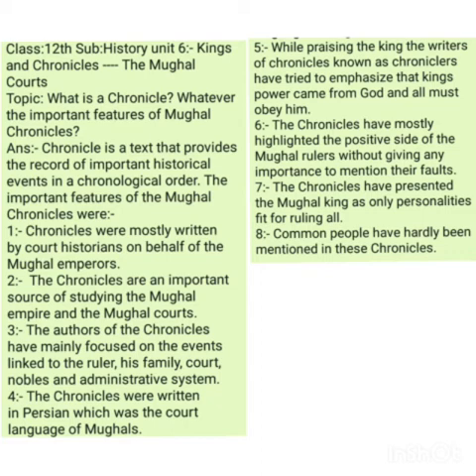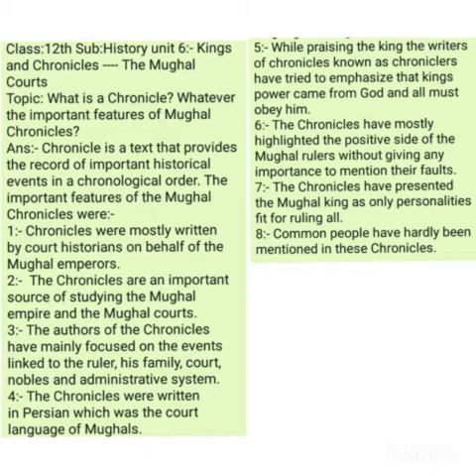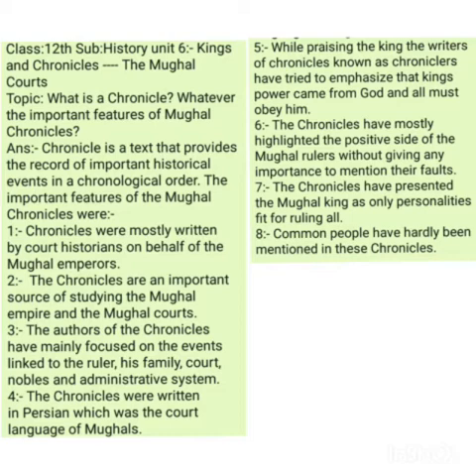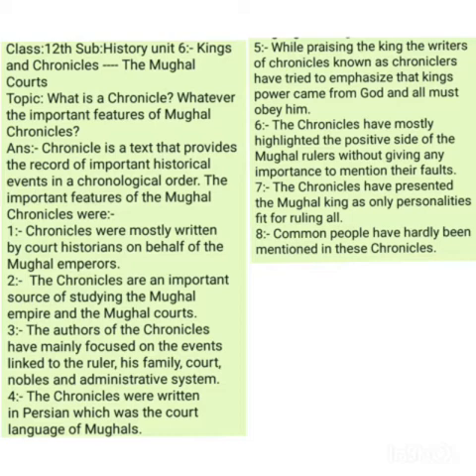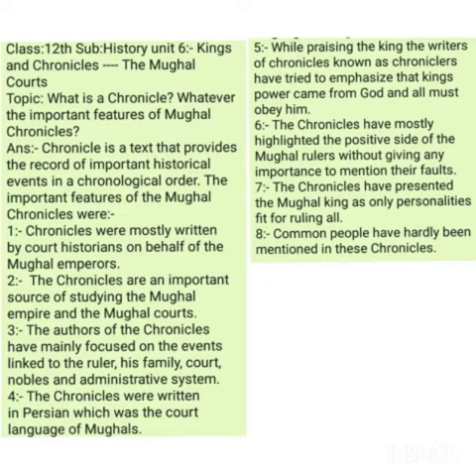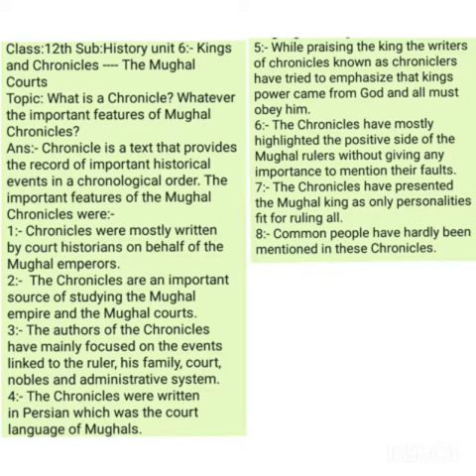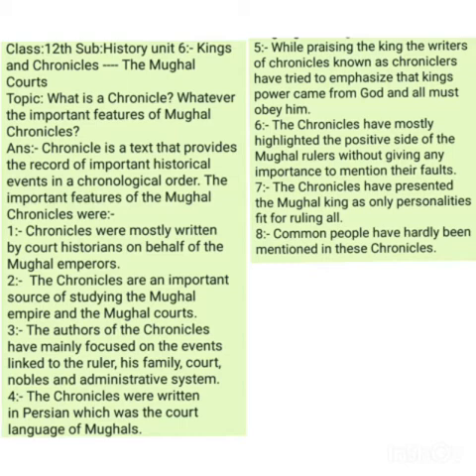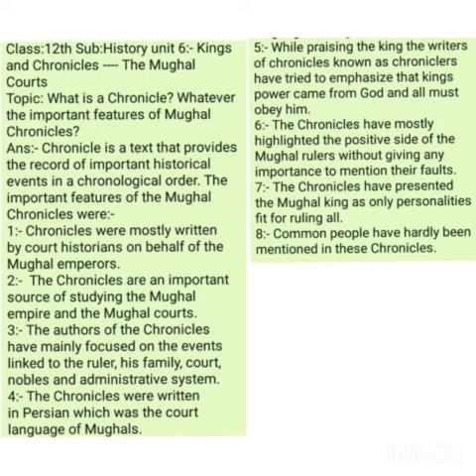Chronicles and their features